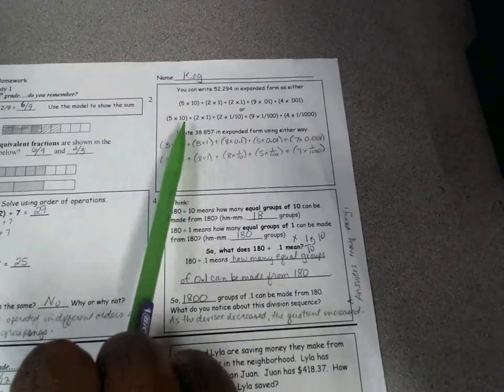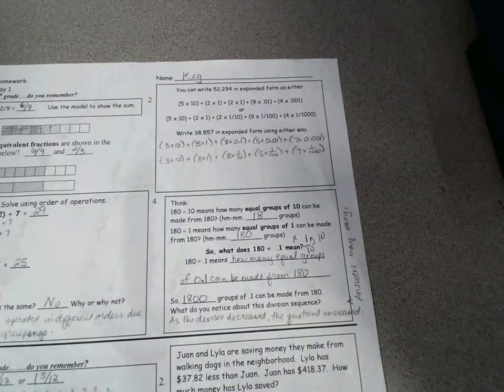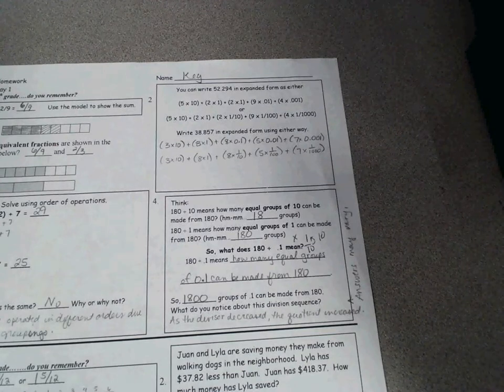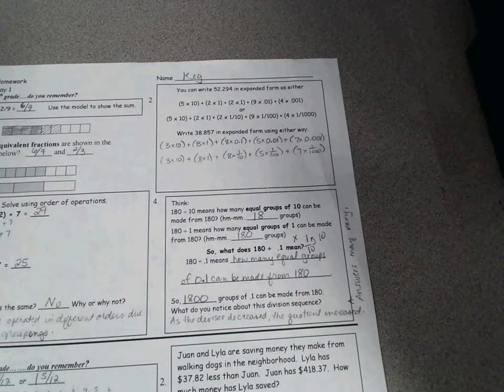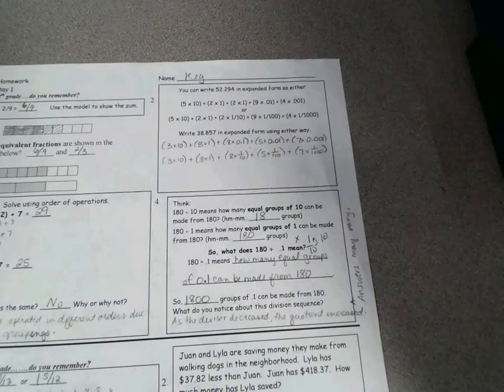Week 8 Days 1-4